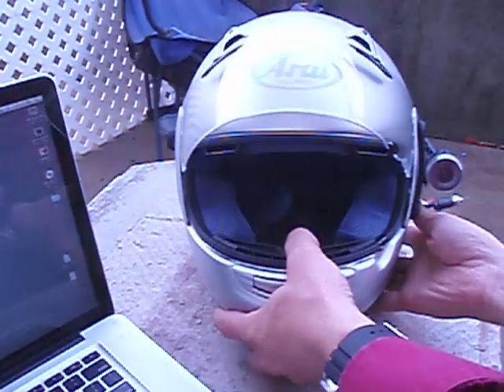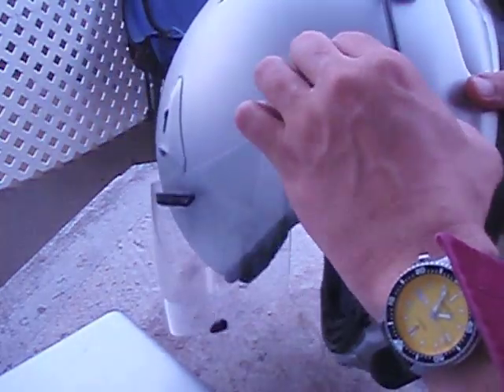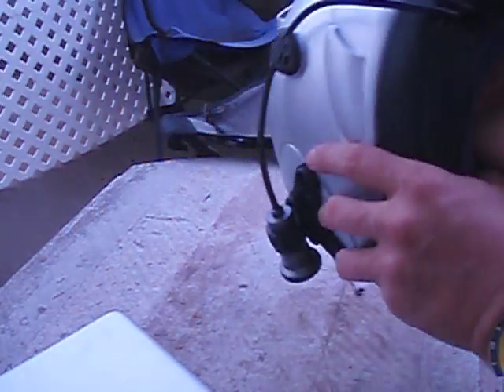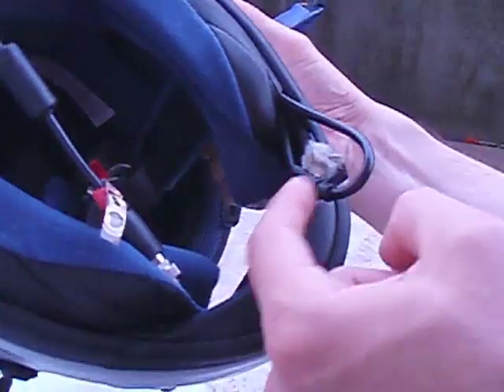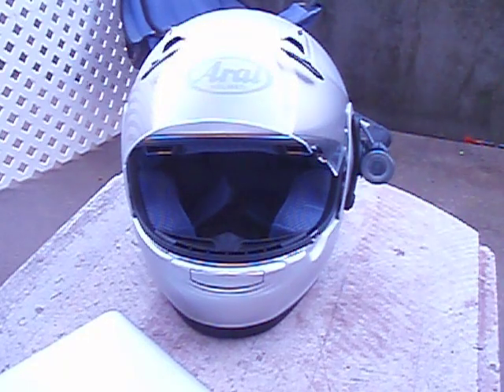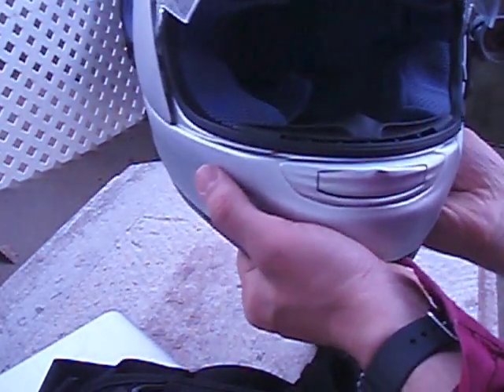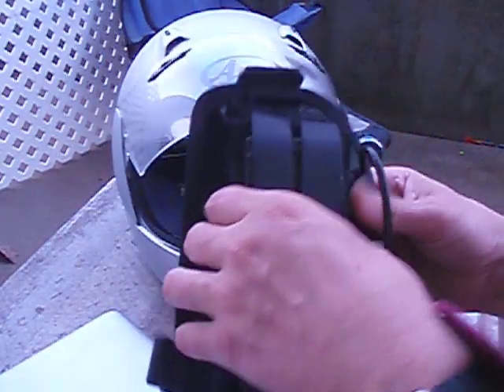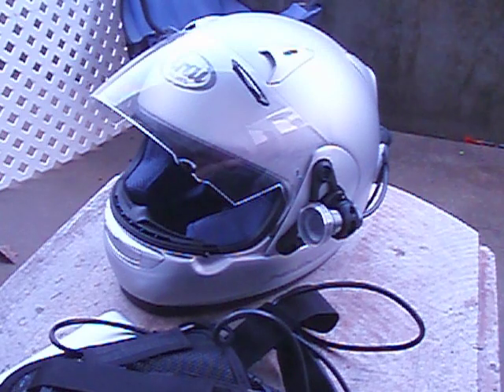Helmet Cam Setup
This is my current setup for my vio pov.hd helmet cam on my Arai Profile. It works to some degree. sorry about being poorly framed but I can't see through the view finder while I was doing this. If you see something you want me to go into further detail about or otherwise show something let me know.